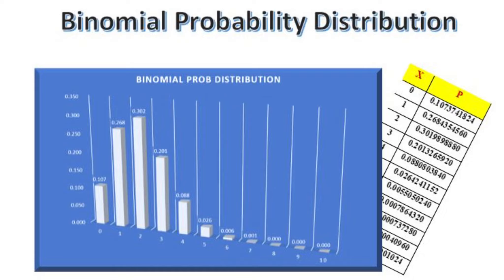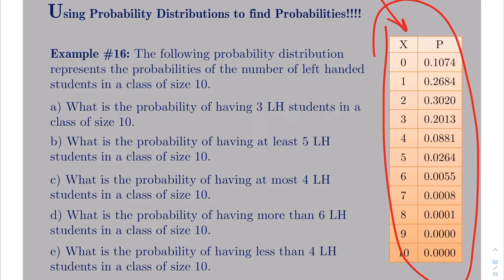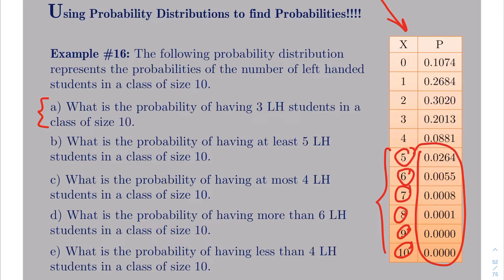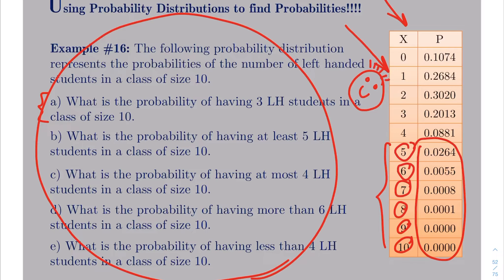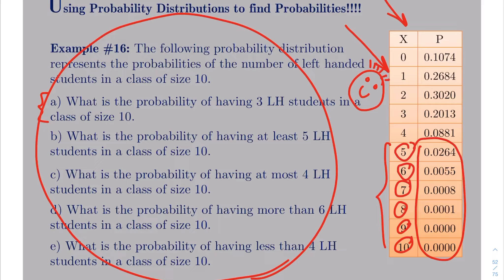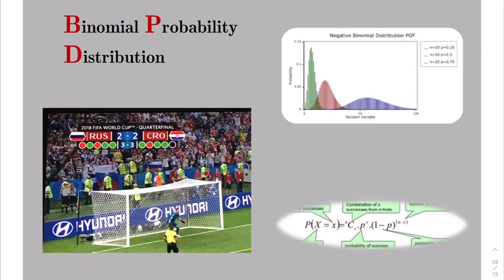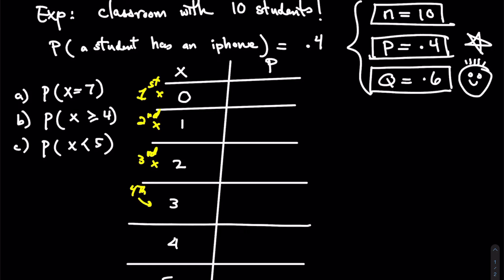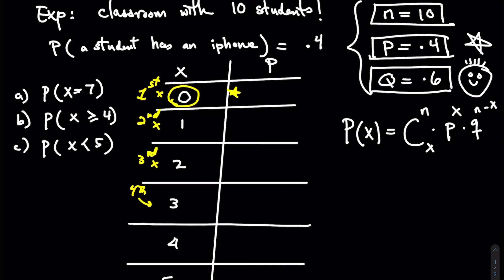Binomial Probability Distribution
This us a lecture video going over the Binomial probability distribution for statistics.